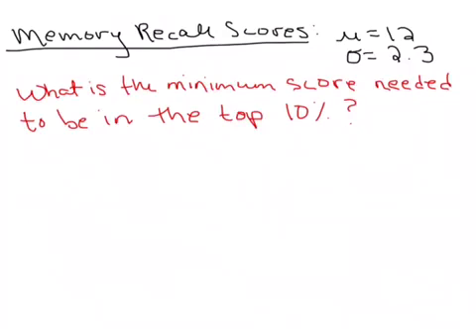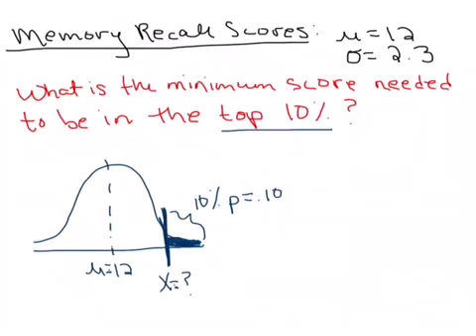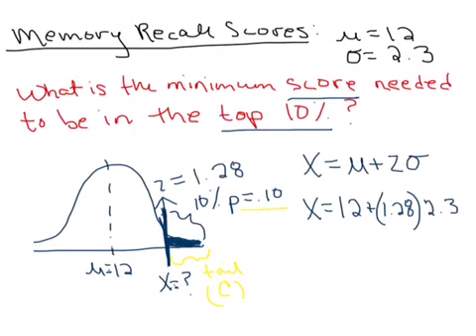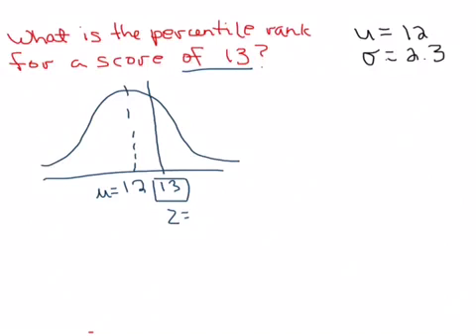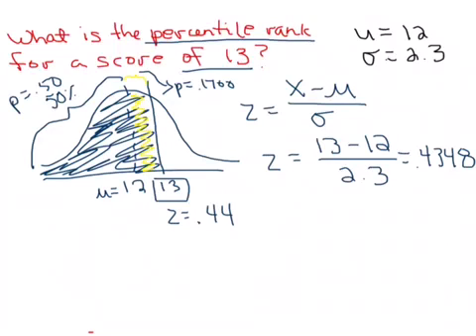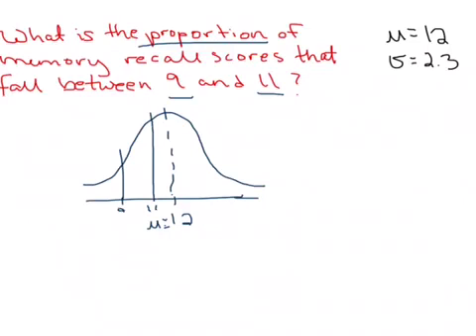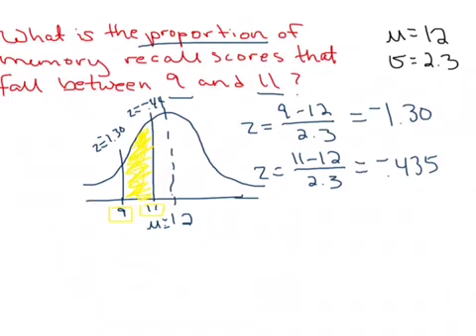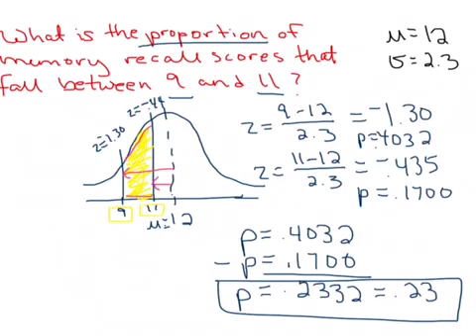Probability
PSY230 Chapter 6